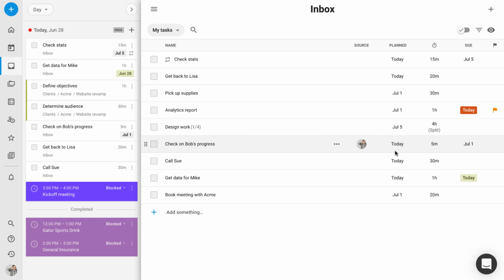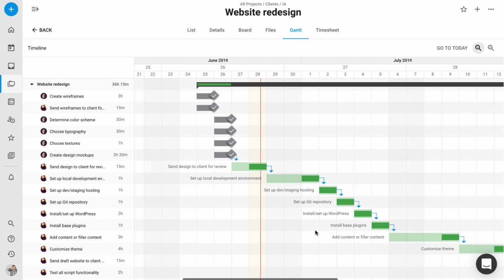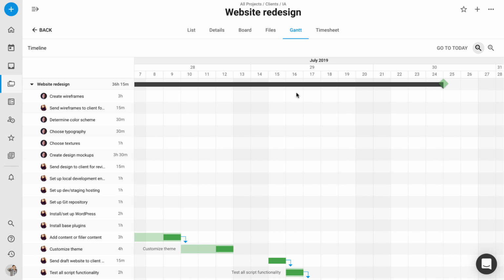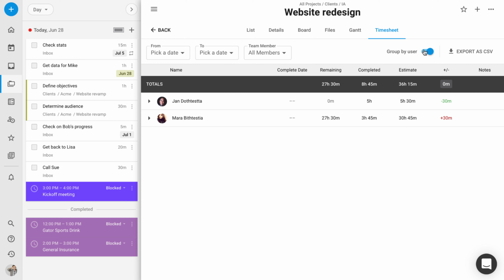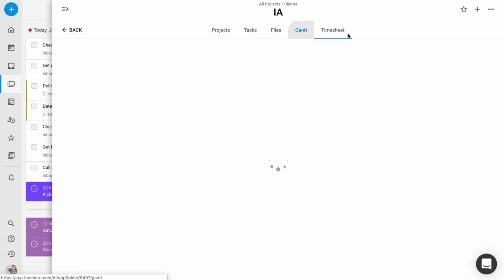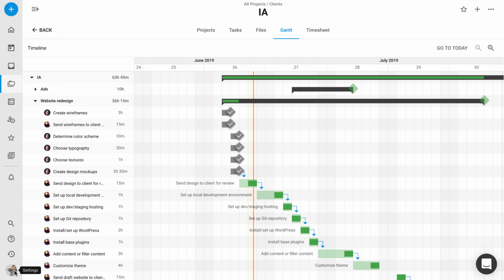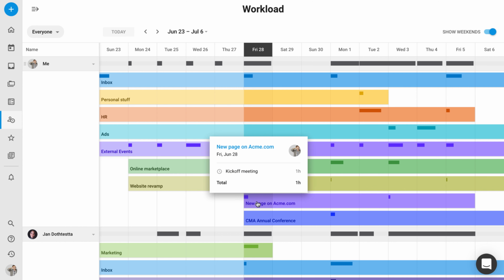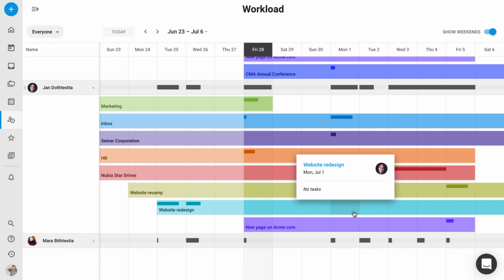TimeHero | Reports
TimeHero plans tasks for you and your team – so naturally TimeHero has a good sense of when work can get done, and when projects will be completed. TimeHero uses this information to generate automatically updating Gantt charts, fill out timesheets as you and your team complete tasks, and gives you a sense of what everyone's working on via the workload view. All without you having to lift a finger. Well, except to click on the report titles.